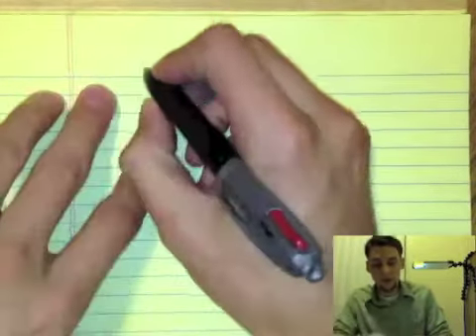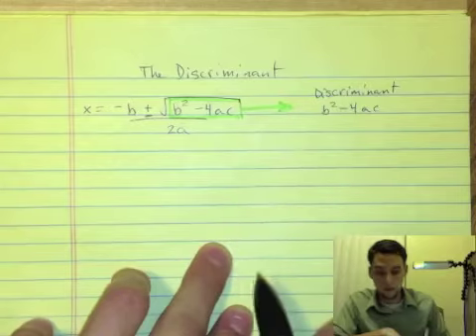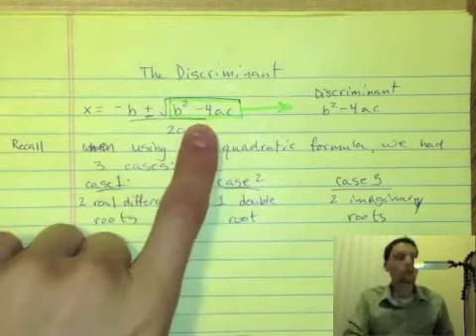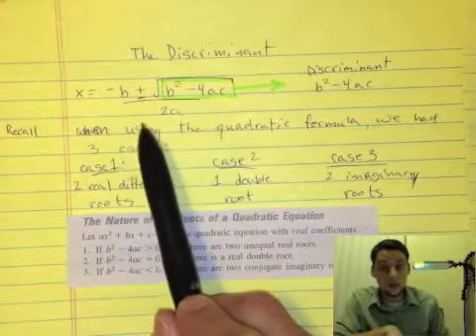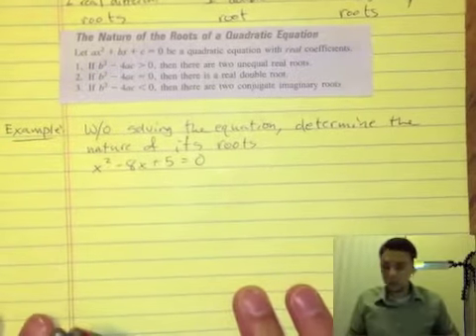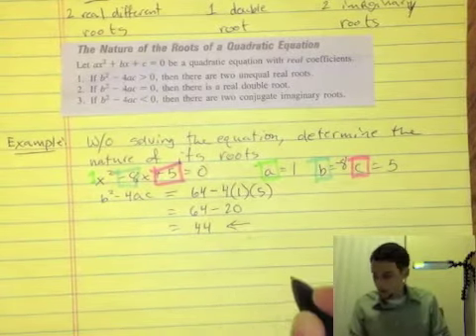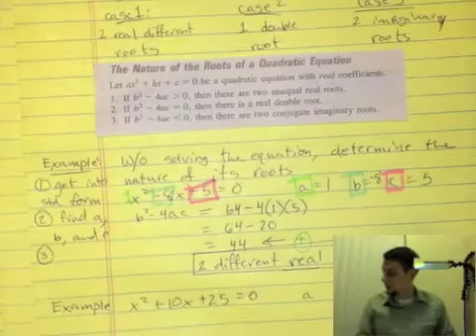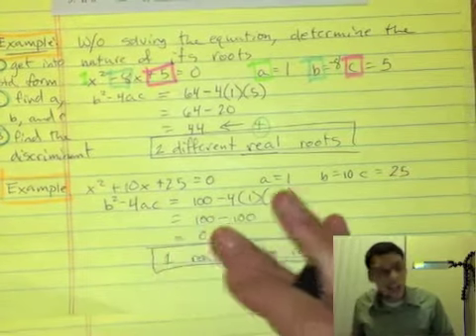The Discriminant Part 1.mov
These is the first part of the notes on the Discriminant.